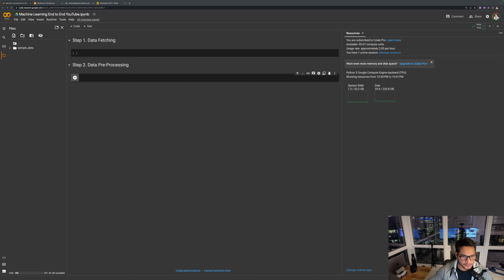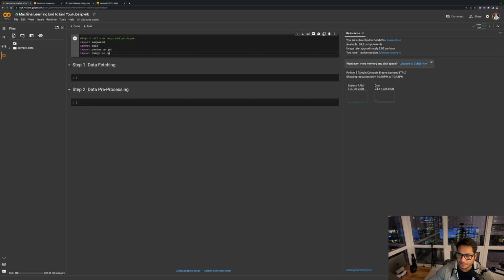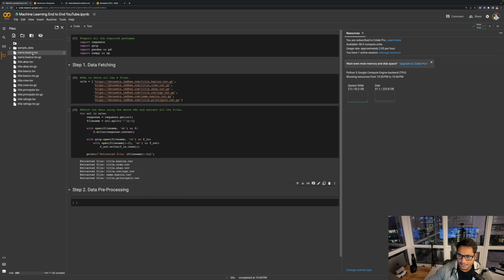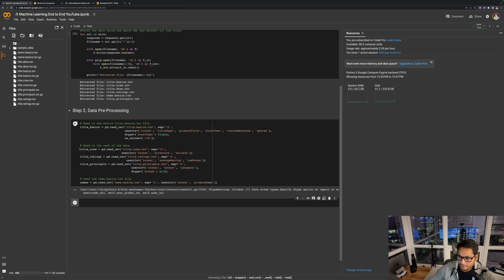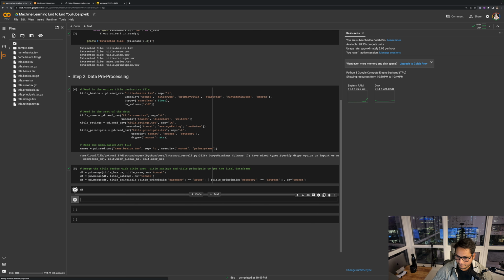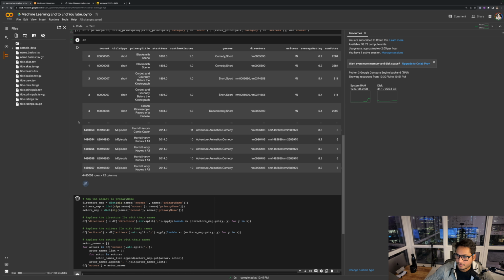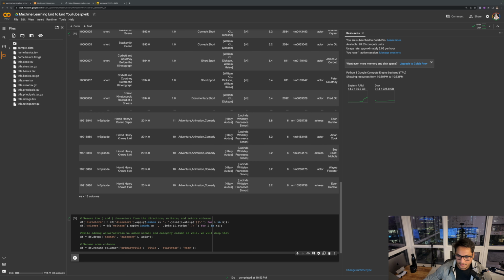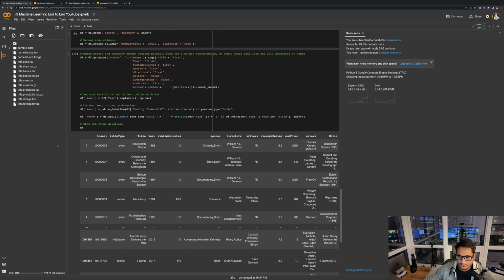Machine Learning End To End Project - Data Fetching & Pre-Processing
This video is a part of the Machine Learning End-to-End Project and an article I have written.